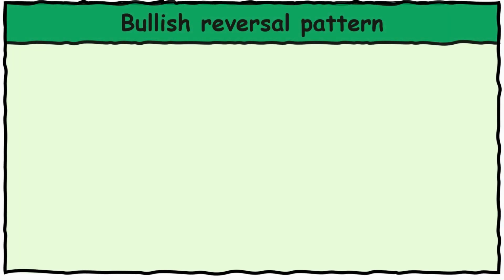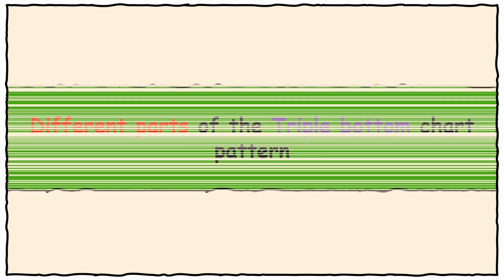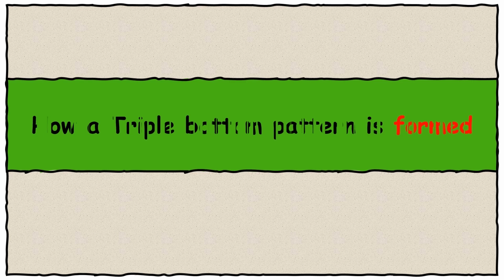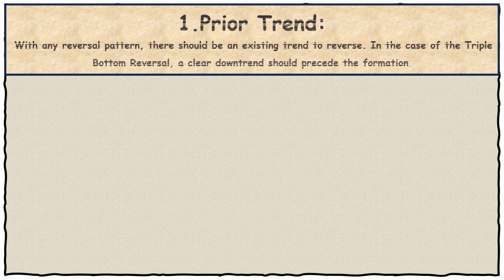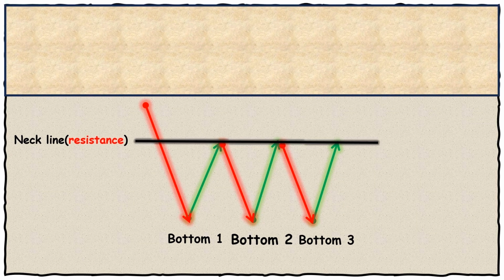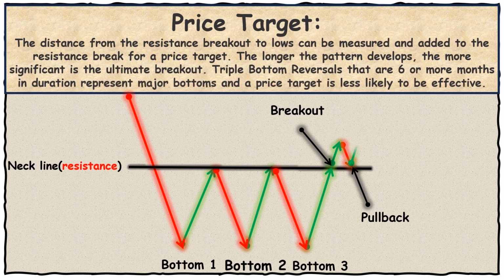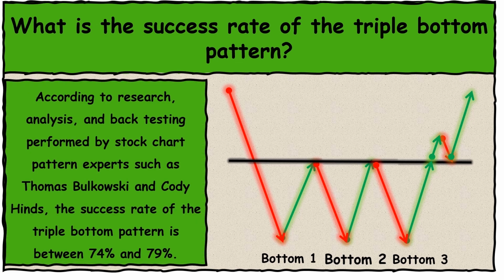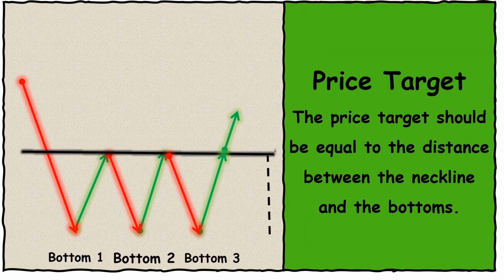Case Studies of Successful Trades using the Triple Bottom Pattern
Looking to boost your stock market strategy? Look no further than this must-watch video on the triple bottom pattern  .
In just a few minutes, you'll discover how this powerful chart pattern can help you identify potential buying opportunities in the stock market. With step-by-step examples and expert analysis, you'll learn how to spot the triple bottom pattern and use it to your advantage  .
But that's not all – the value proposition of this video doesn't stop at just teaching you about the pattern. You'll also gain valuable insights on how to combine this technique with other technical indicators for even better results  .
Ready to take your investment game to the next level? Don't miss out on this opportunity to improve your trading skills and make smarter moves in the market. Click the link below for instant access to this informative video
What is the target of Triple Bottom Pattern?
Is Triple Bottom Pattern bullish or bearish?
How do you calculate the target for a Triple Bottom Pattern?
What is the psychology behind the Triple Bottom Pattern?
When should I buy a Triple Bottom Pattern?
What is an example of a Triple Bottom Pattern?
What are the three types of Triple Bottom Pattern?
How accurate is the Triple Bottom Pattern?
What is the success rate of a Triple Bottom Pattern?
How do you trade double top and Triple Bottom Pattern?
How do you calculate Triple Bottom Pattern?
What is Adam and Eve Triple Bottom Pattern?
What are the advantages of Triple Bottom Pattern?
What is the difference between single Triple Bottom Pattern structure?
What does Triple Bottom Pattern indicate?
What is the target of a Triple Bottom Pattern?
How long does a Triple Bottom Pattern last?
What is Triple Bottom Pattern pattern SL and target?
Is Triple Bottom Pattern a strategy
What invalidates a Triple Bottom Pattern pattern?
Is double Triple Bottom Pattern bearish?
Is bullish reversal good?
What is the bullish price reversal pattern?
What is the meaning of reversal pattern?
What is the bullish bar reversal pattern?
technical analysis
what is technical analysis in trading
technical analysis methods
technical analysis charts
technical analysis example
technical analysis tools
What is technical analysis explain with an example?
What are the 4 basics of technical analysis?
How do you write a technical analysis?
What are the 4 features of technical analysis?
Technical analysis example for beginners
Technical analysis example forex
how to learn technical analysis for free